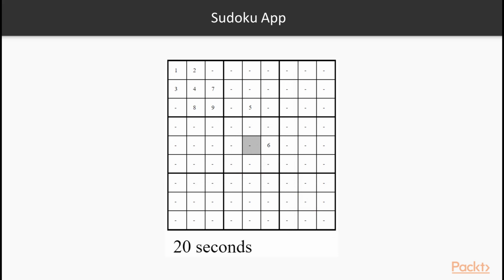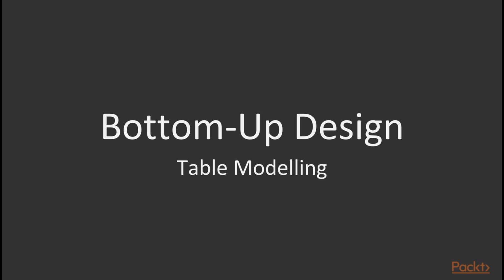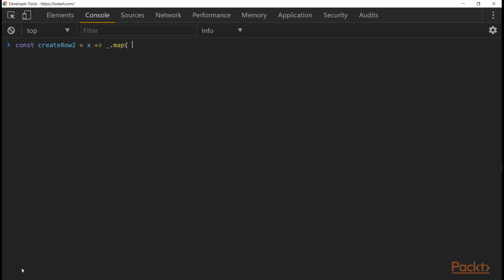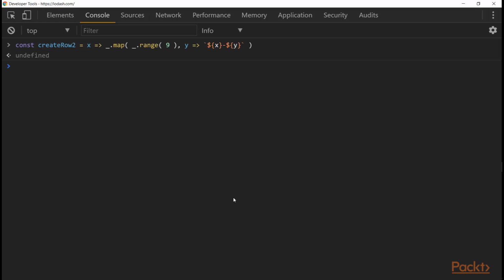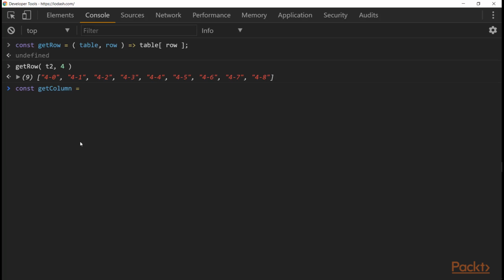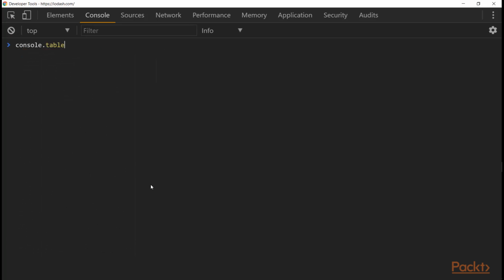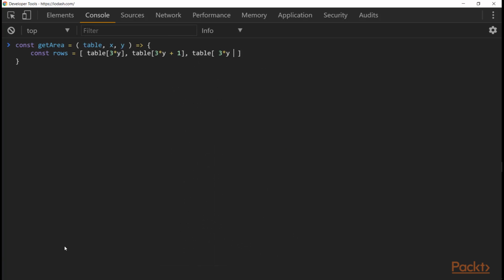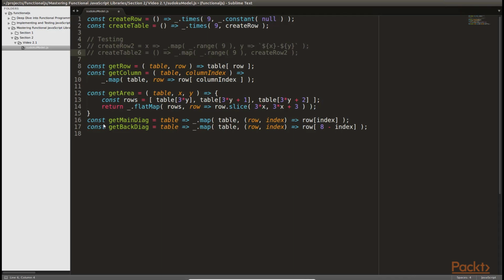Mastering Functional JavaScript Libraries : Modelling the Sudoku Table | packtpub.com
After defining the requirements for the Sudoku App, we will model the Sudoku table.
• Study the requirements of the Sudoku app
• Create a Sudoku table and collect all the nine tuples out of it
• Assemble the Sudoku model